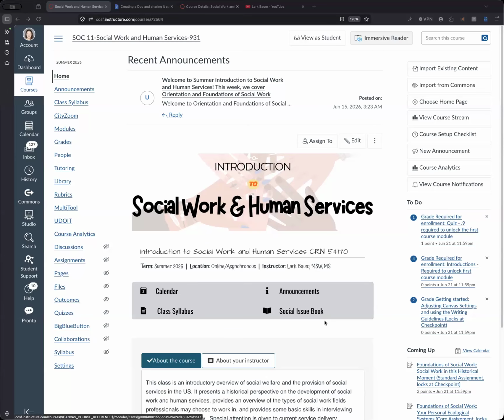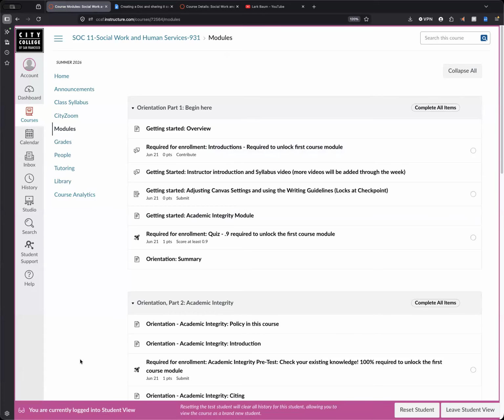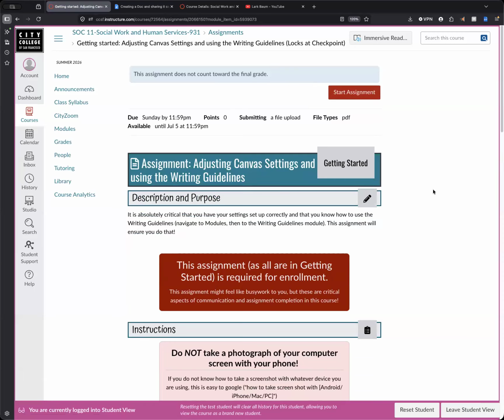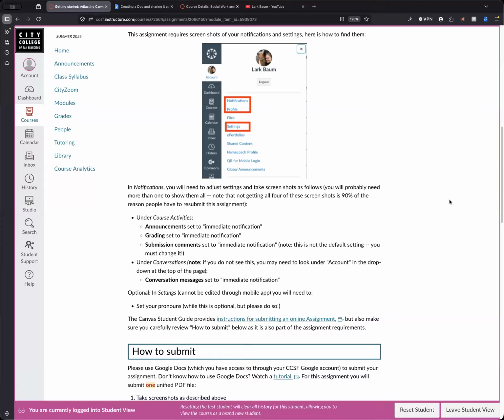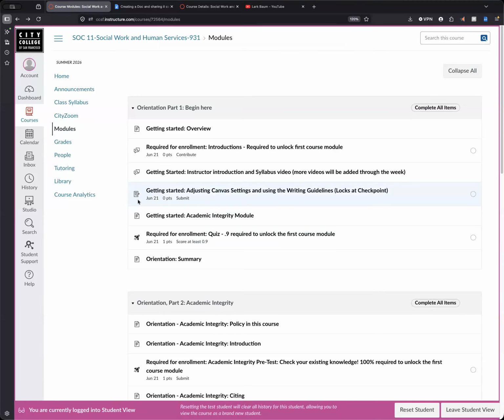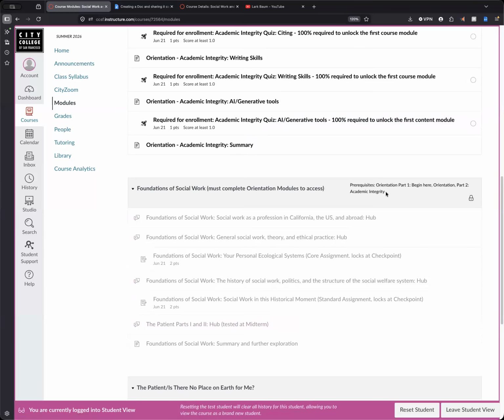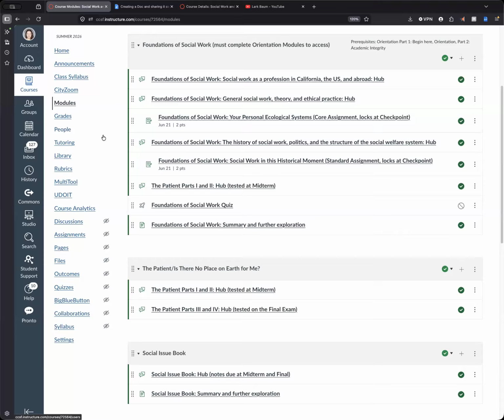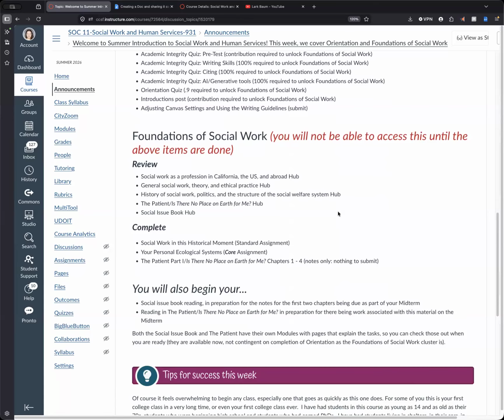Introduction to Social Work and Human Services: Course Walkthrough, June 2026